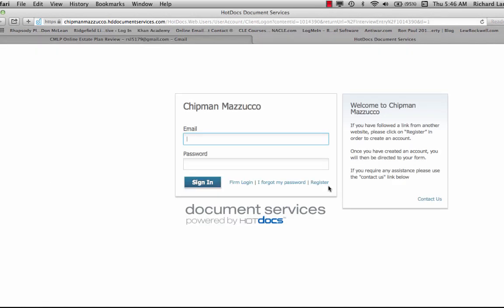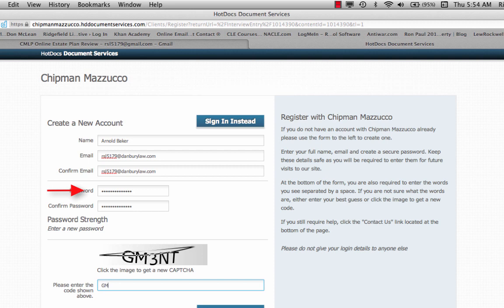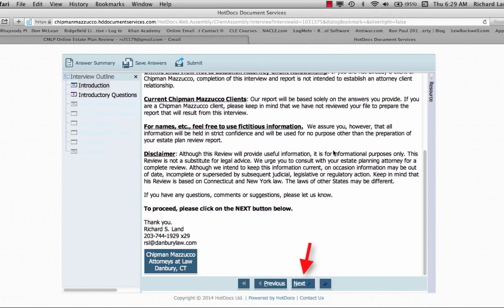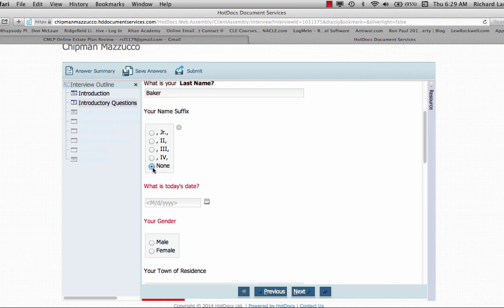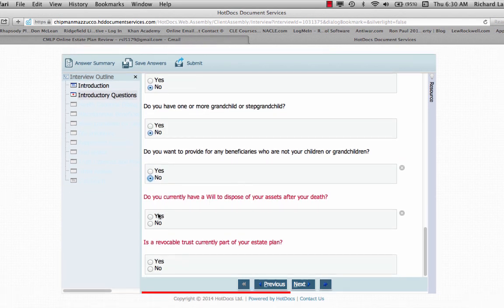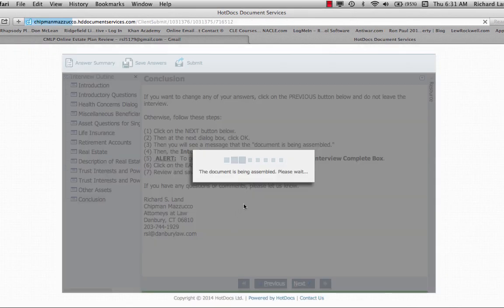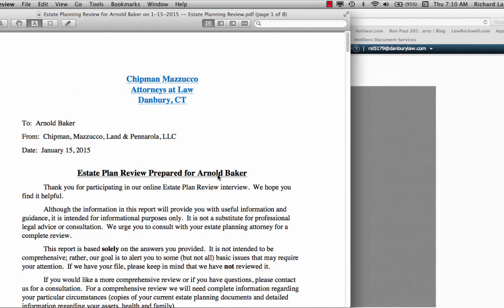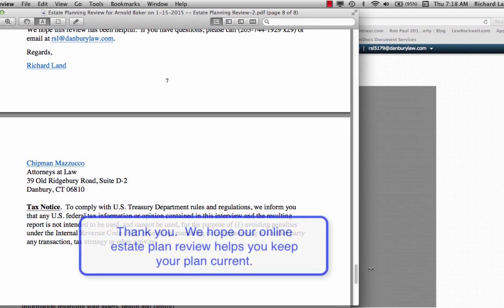Estate Plan Review Demonstration Video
This video demonstrates Chipman Mazzucco's complimentary online estate plan review process.  Chipman Mazzucco is a Danbury, Connecticut, law firm.